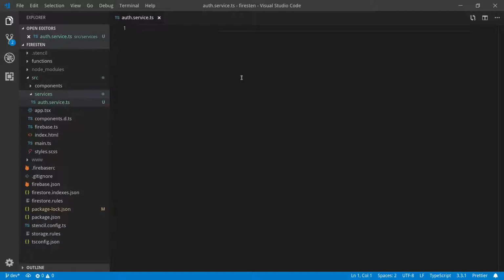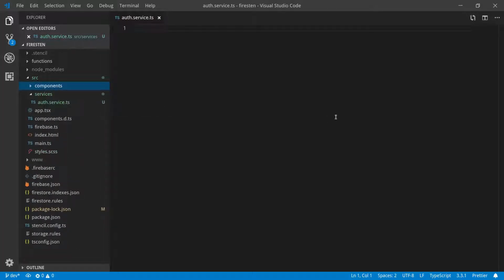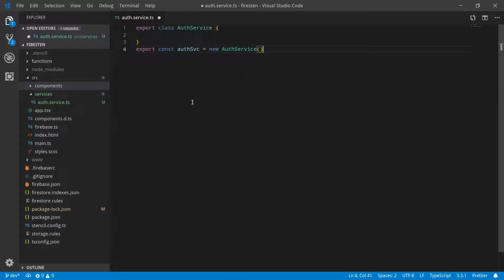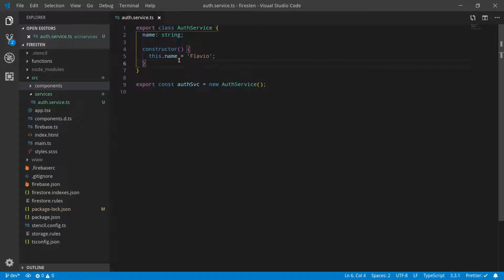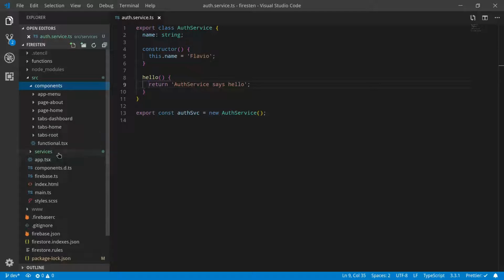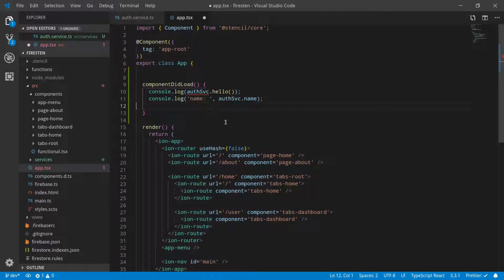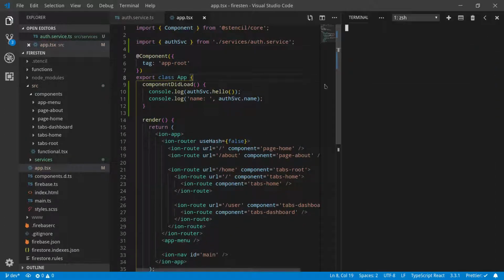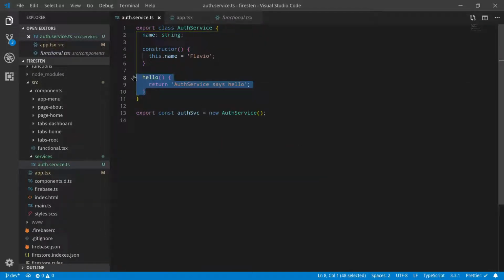4.1 Building applications with Stenciljs/Ionic and Firebase - Adding a Service Layer